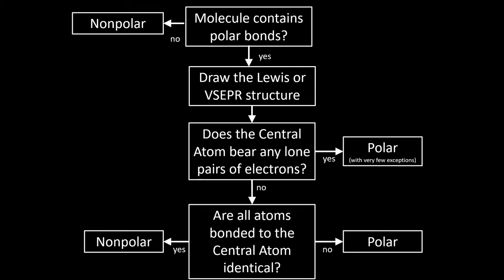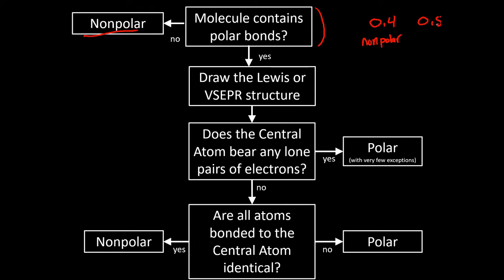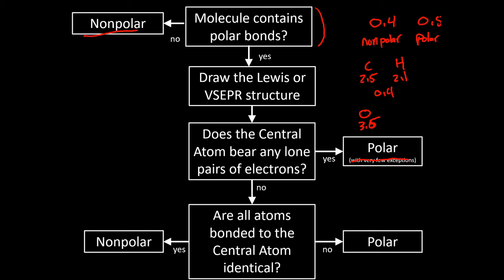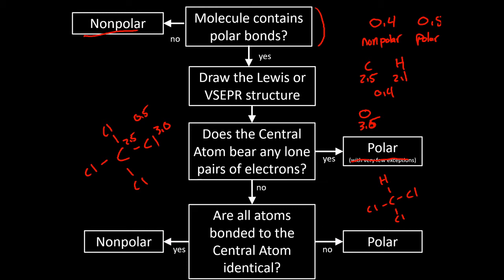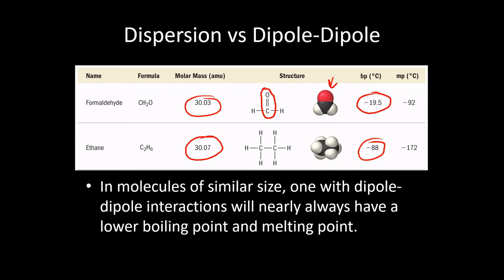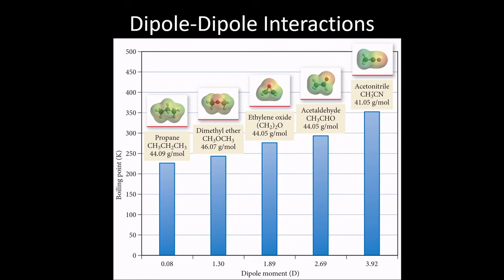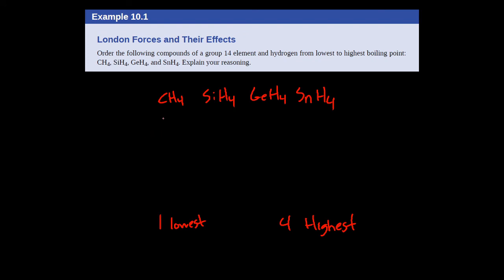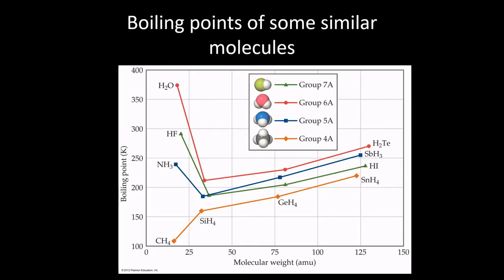chapter 10 part 3